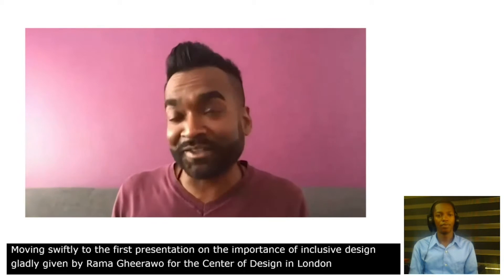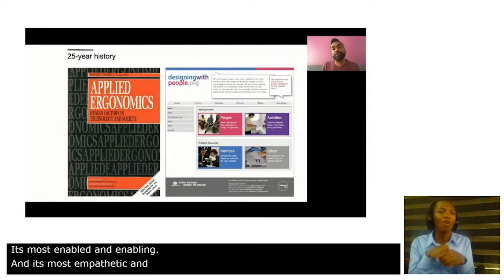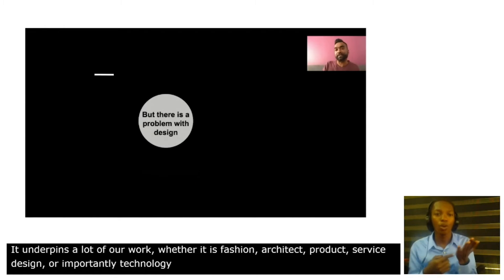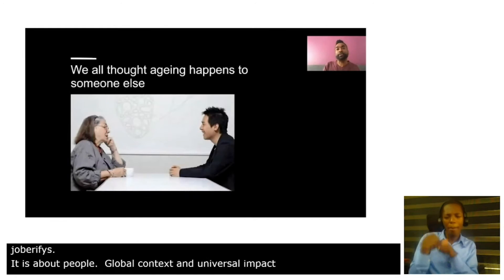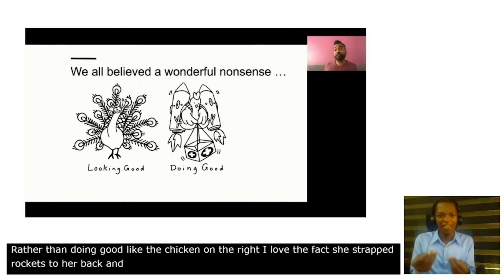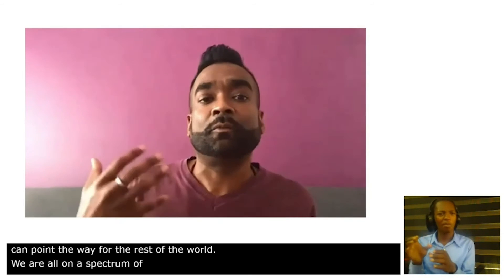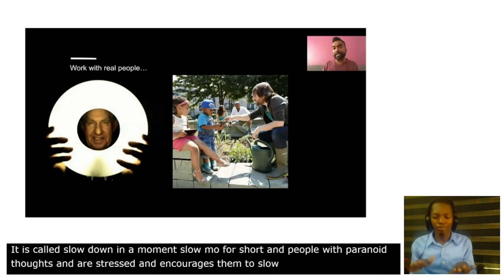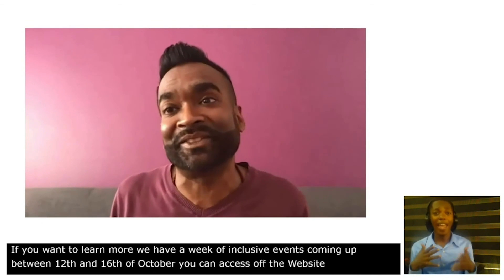Inclusive Africa Conference- Inclusive Design session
Inclusive Africa Conference- Inclusive Design session presented- Rama Gheerawo, Director of the Helen Hamlyn Centre for Design